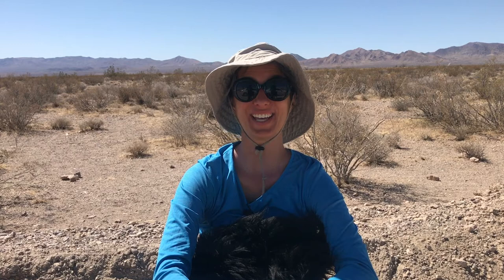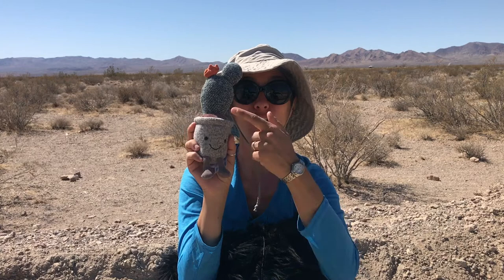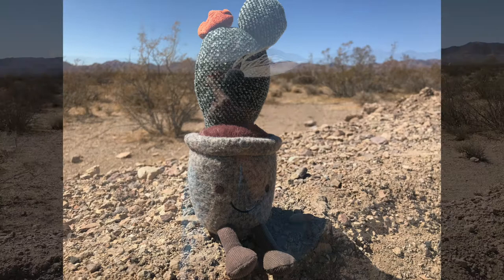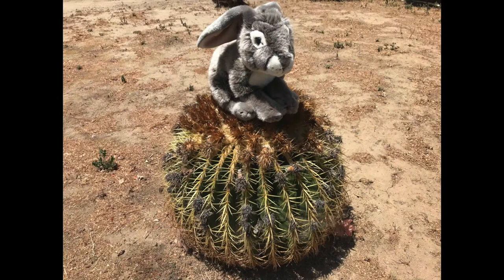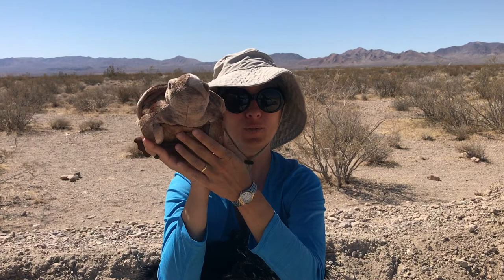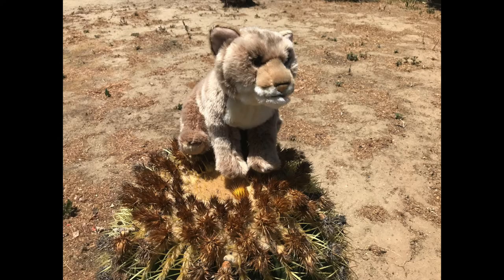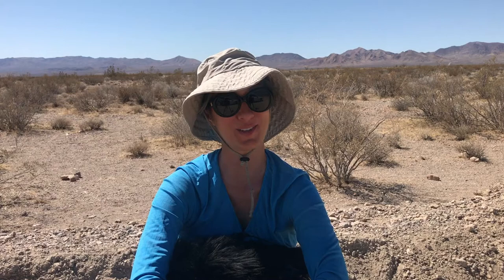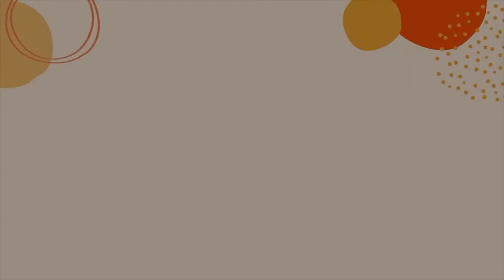Animals | Death Valley | National Park | With Kids | Virtual Field Trip | Desert | Food Chain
Join Ms. Gisa in Death Valley National Park on a Virtual Field Trip for kids to learn about the animals and that live in the desert and the desert food chain.

Ash Meadows Wildlife Refuge

Death Valley Food Chains

Saguaro National Park

White Sands National Park

Sequoia & Kings Canyon National Parks

Ash Meadows Wildlife Reserve

Sonoran Desert Museum

stuffed animals from Stuffed Safari

Folkmanis puppets

EDITOR
David Nico